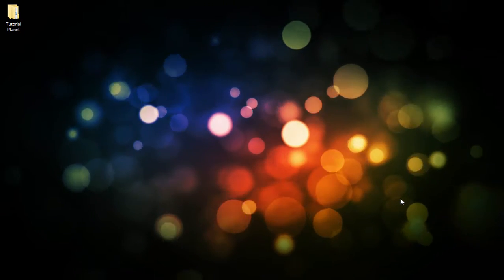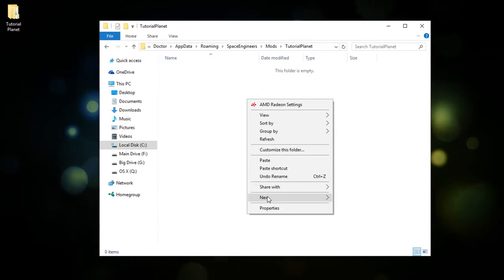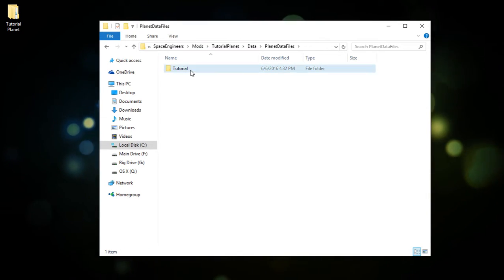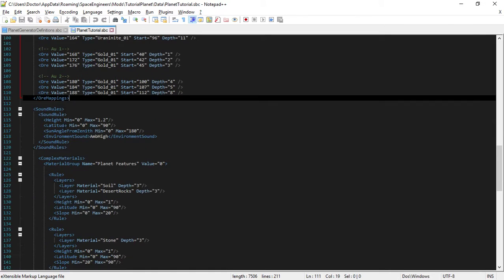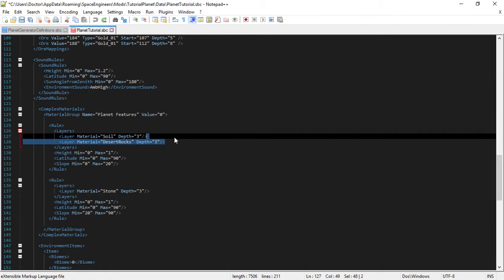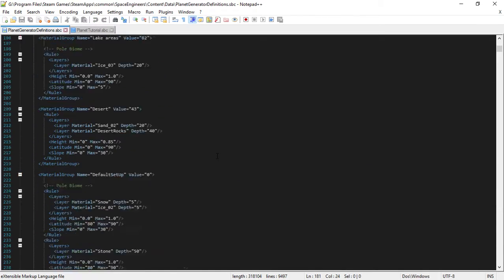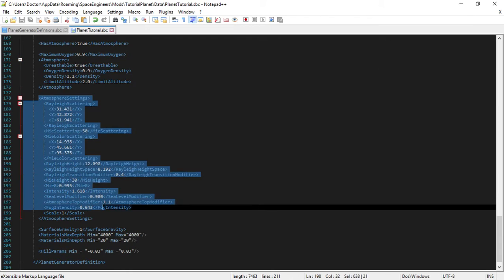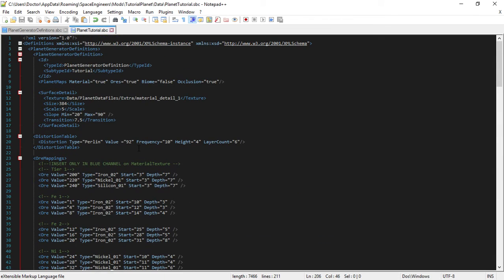Space Engineers | Planet Modding Tutorial Ep1: Setup & Basic Layout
This is the first video for my guide to custom planets. Their will be many more to come and each will go over several things.